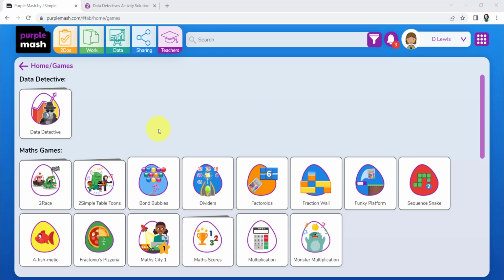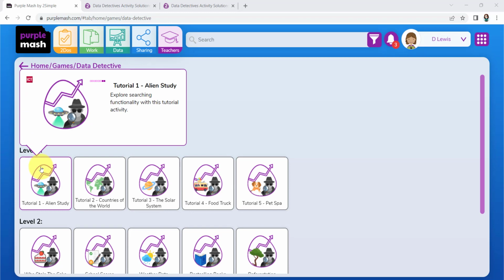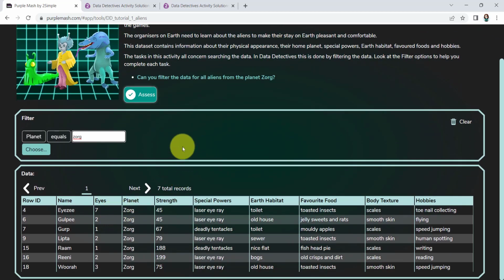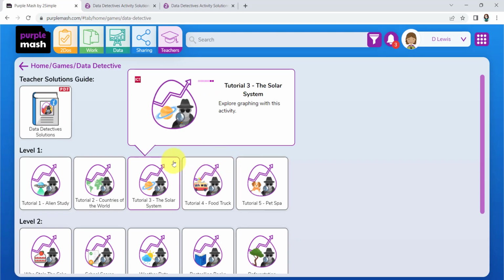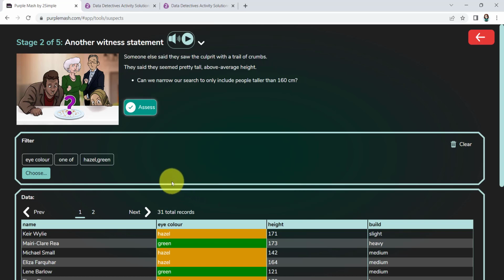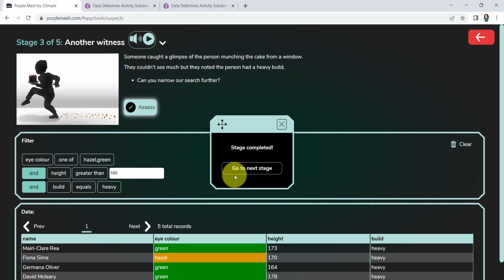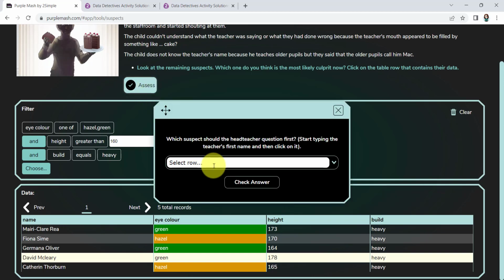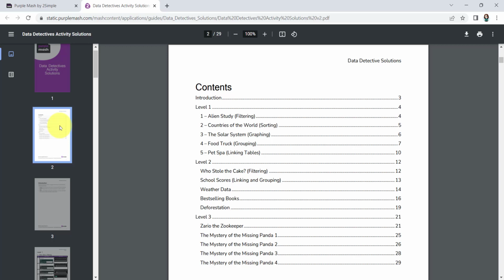Purple Mash Webinar Data Detectives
Data Detectives is a new Data Handling game in Purple Mash for pupils in Upper Key Stage 2
It aims to challenge children and give them the next step after experiencing data handling in 2Investigate. It will revise old and introduce some new terminology of databases to children- search, sort, filter, graph, link etc. We will:
• Open the game and work through some examples
• Look at the supporting materials

00:00 Start
01:09 Level 1
03:16 Level 2
06:27 Solutions